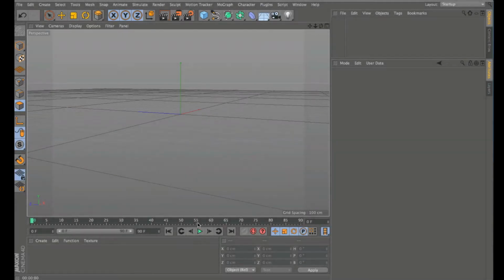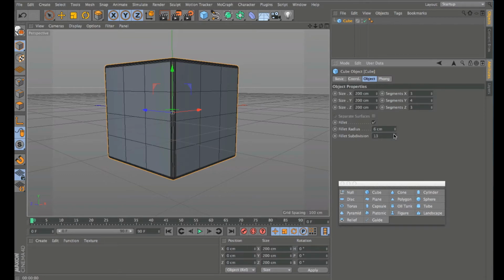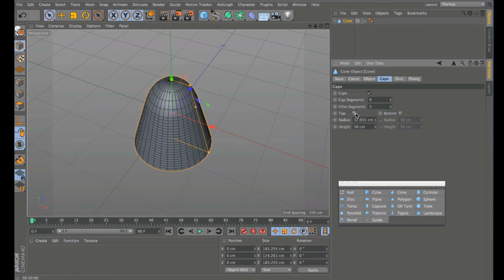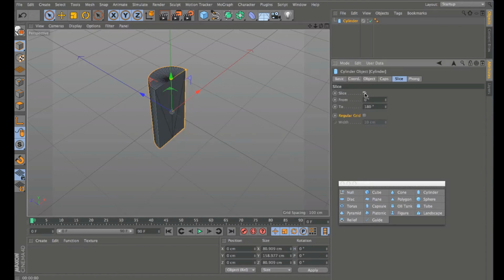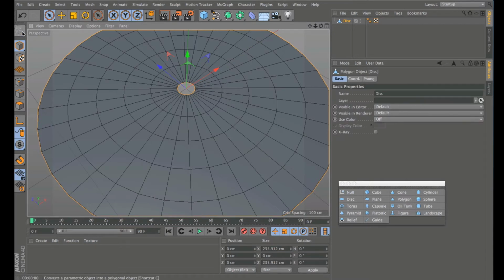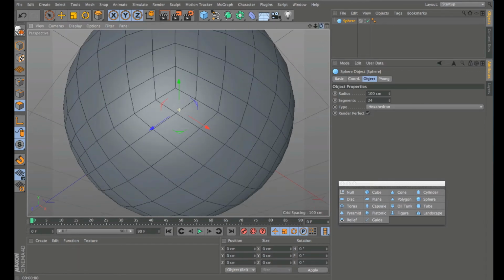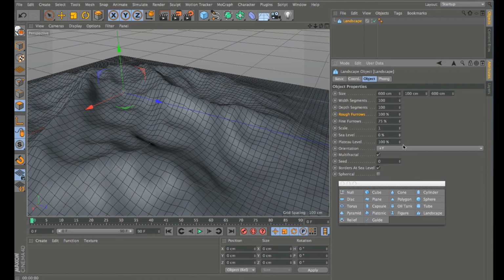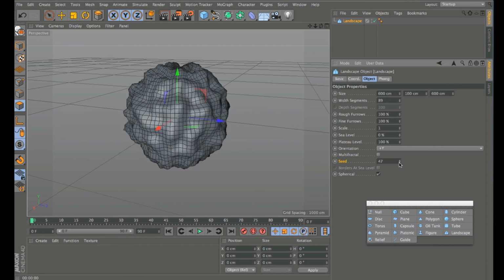Lesson 02 Overview of Primitives